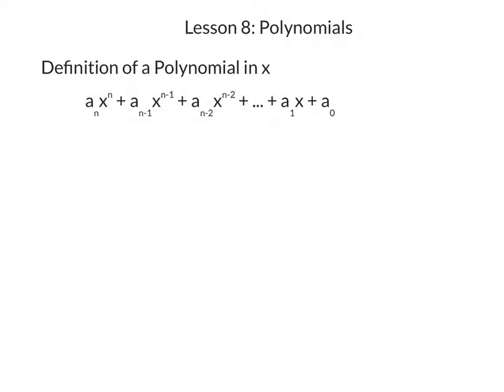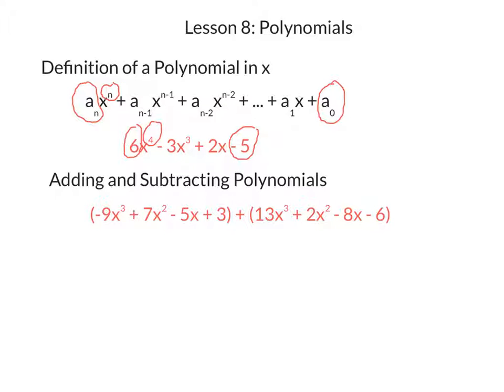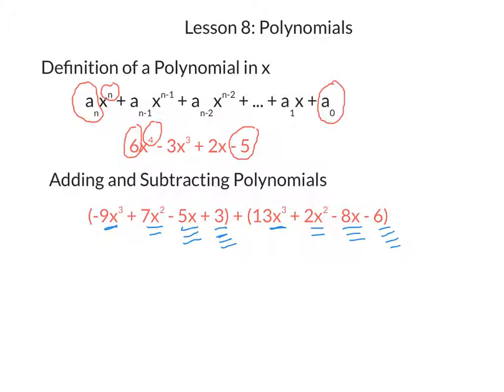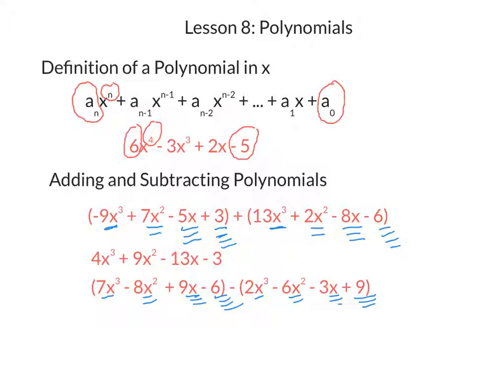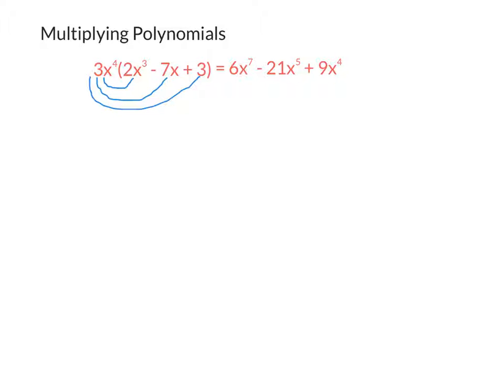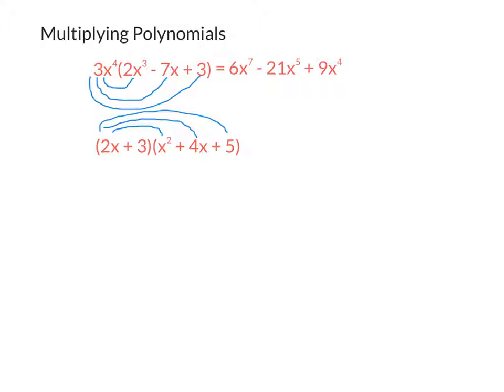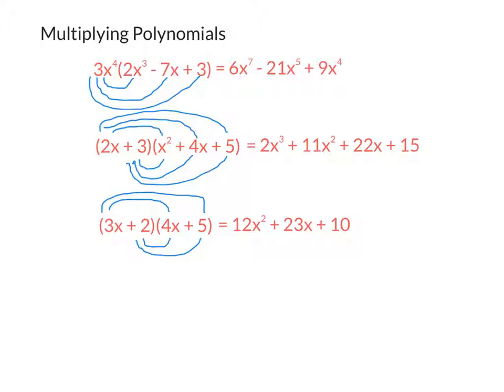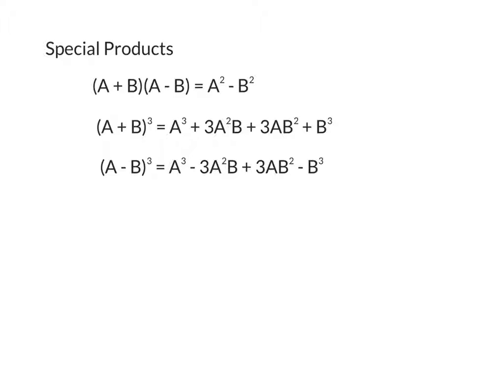Online Lesson 8a